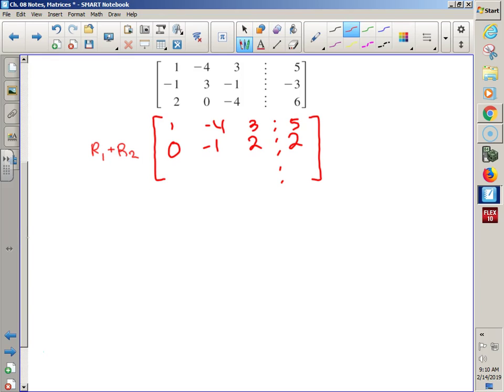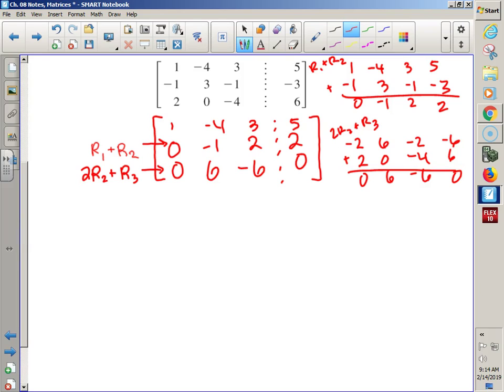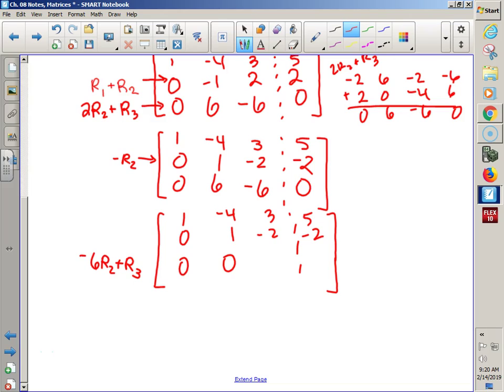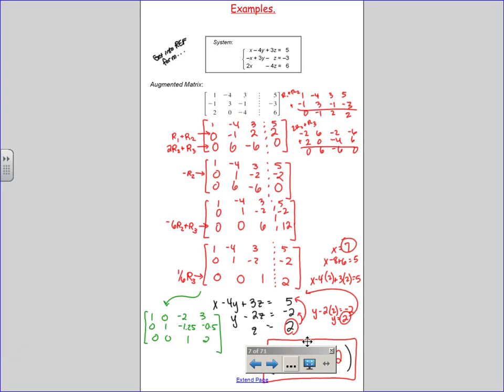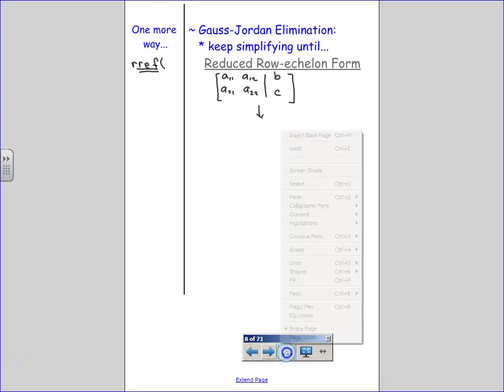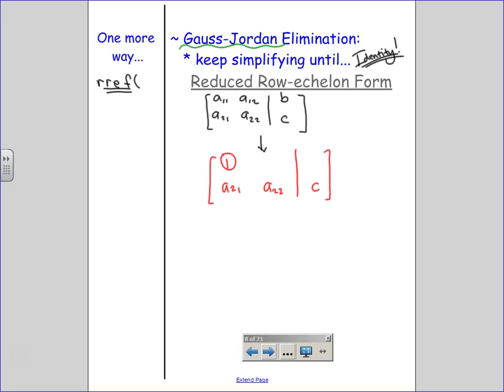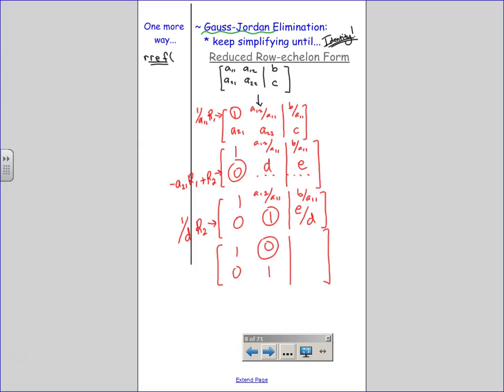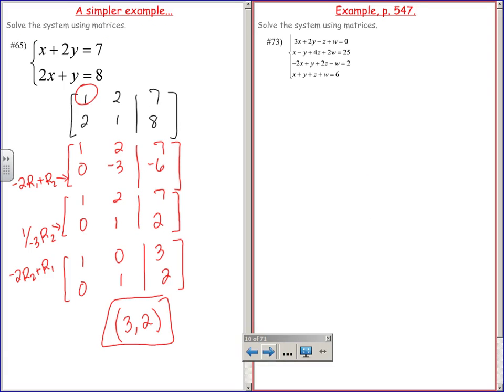HPrecalc 02 14 19